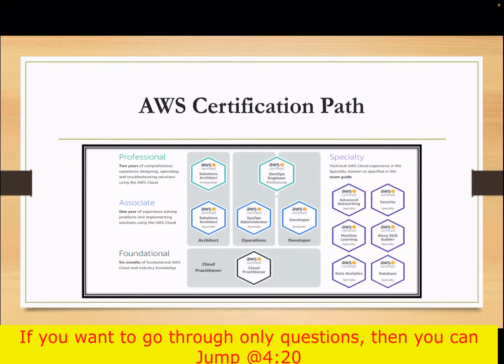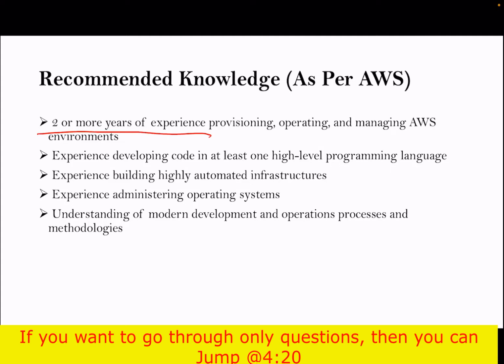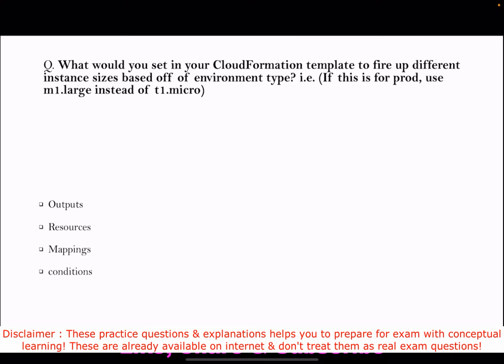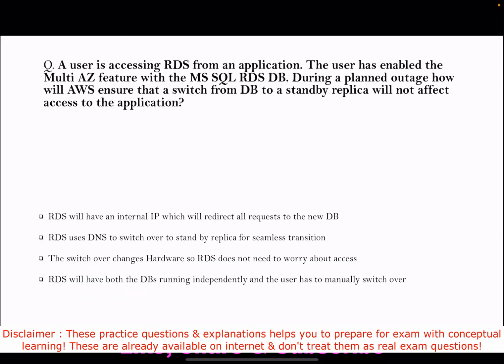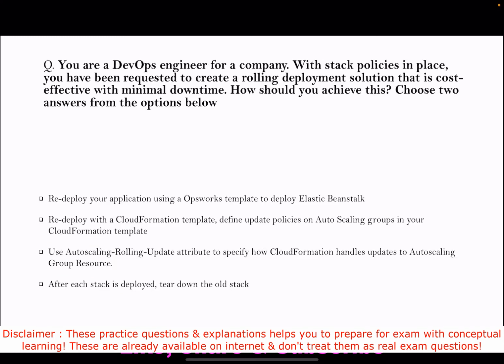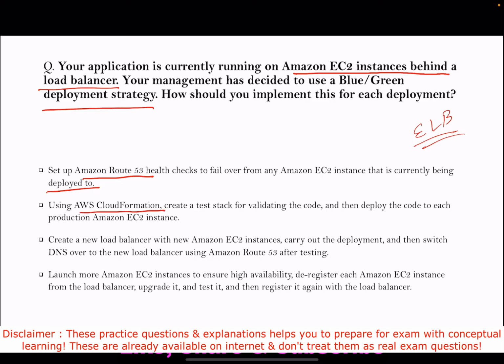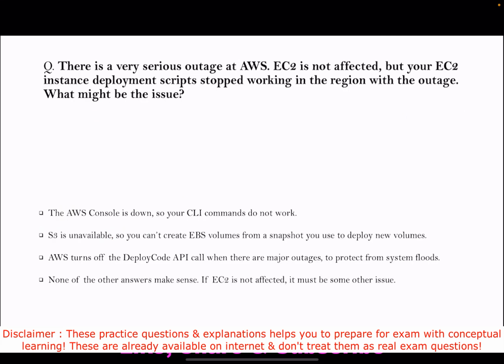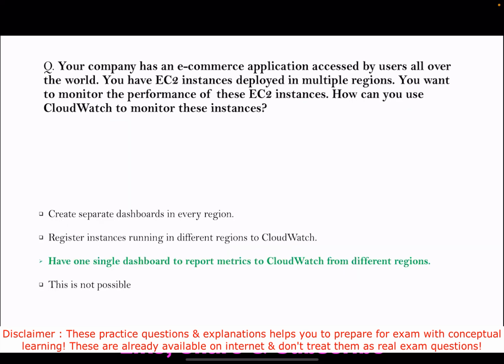The AWS Certified DevOps Professional Exam Practice Questions with Explanation (DOP-C01)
This video has real exam based practice questions for the preparation of "AWS Certified DevOps Engineer - Professional" for 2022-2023

The AWS Certified DevOps Engineer – Professional exam is intended for individuals who perform a DevOps engineer role with two or more years of experience provisioning, operating and managing AWS environments.

Becoming an AWS Certified Cloud Practitioner is a recommended, optional step toward achieving an Associate & Professional level or Specialty certification.

⭐️ More AWS Certification Videos⭐️